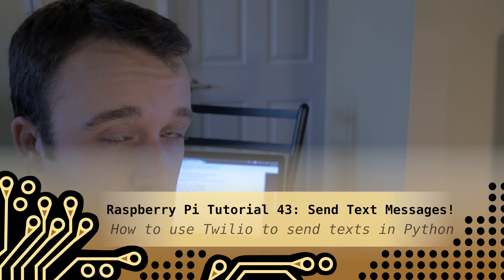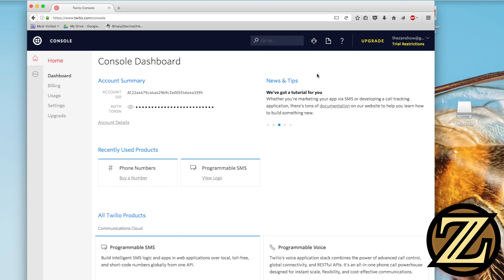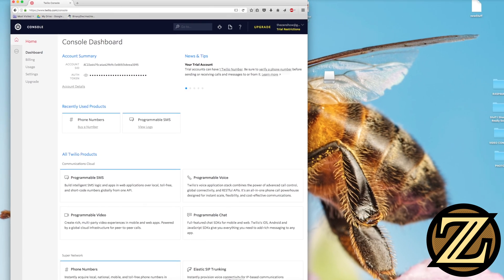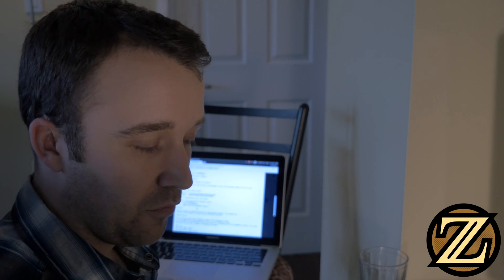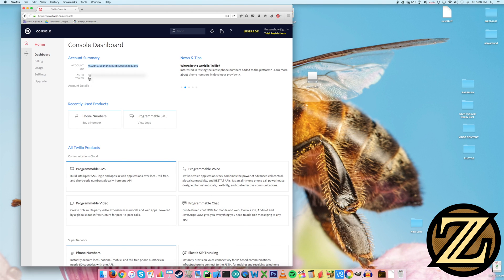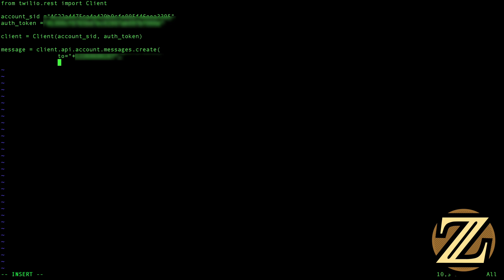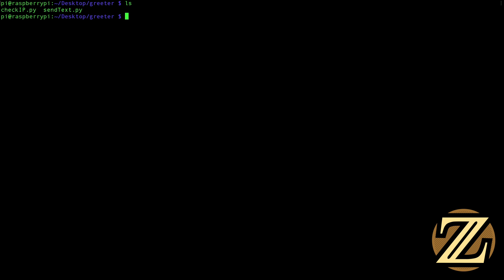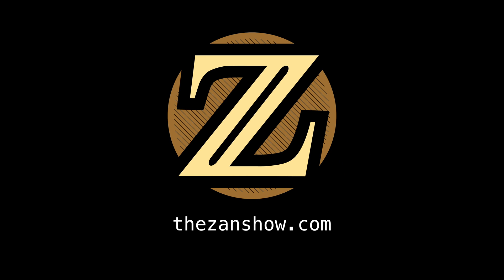Raspberry Pi Tutorial 43: Send a Text Message!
In this tutorial I show you how you can use your Raspberry Pi to send a text message to your cellphone using Twilio. Sending text messages is useful if you want updates from your home automation system. In the context of the project I'm working on in the previous tutorial (and the next one), I will use this texting service to send myself a greeting message whenever I come home from work.

This is done using Twilio. However it's easy to get started with Twilio and the Raspberry Pi, so I thought I would show that.